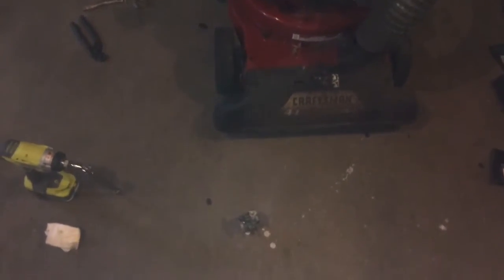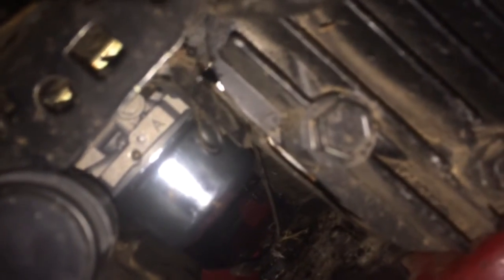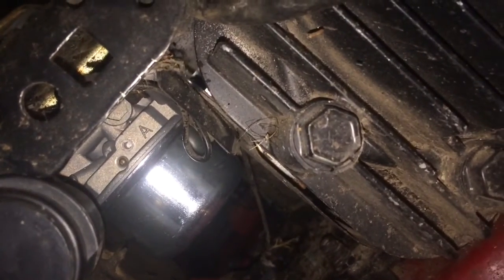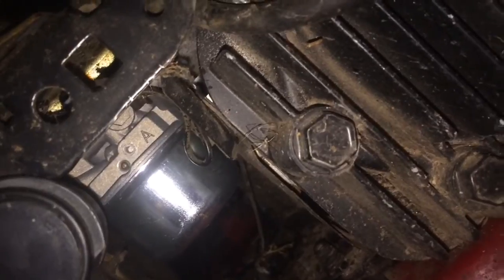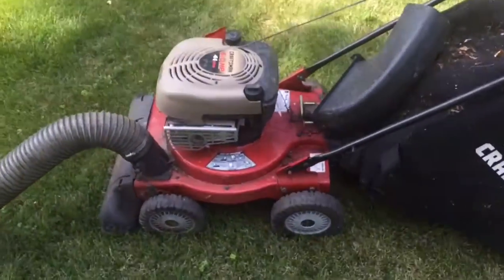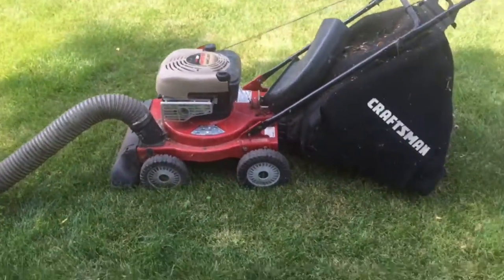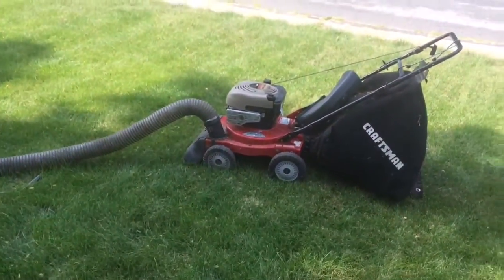Leaf Vacuum Repair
Hello everyone. Today I repair and replace the carburetor on my girlfriends parents leaf vacuum!